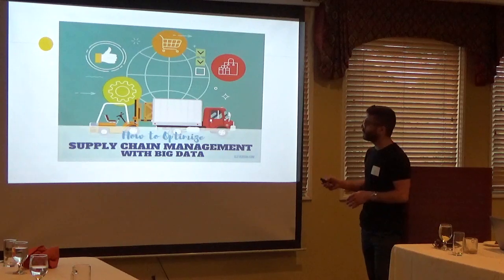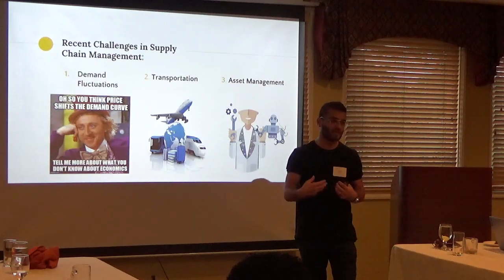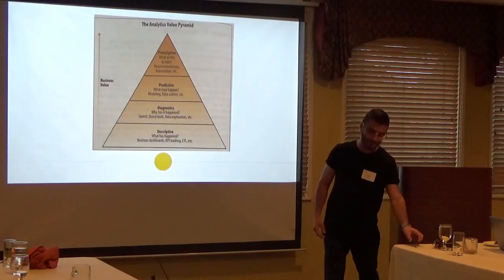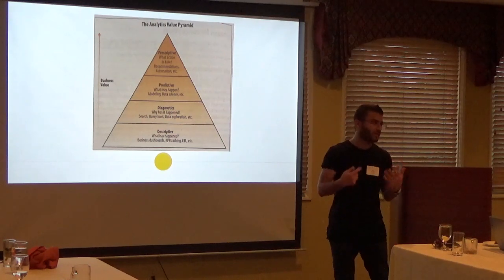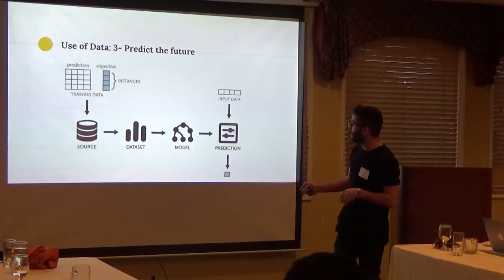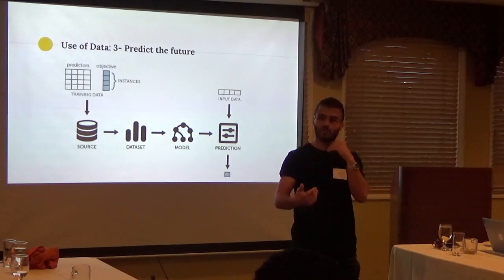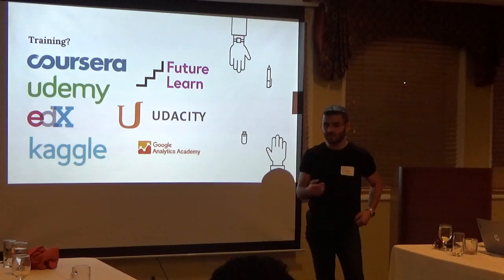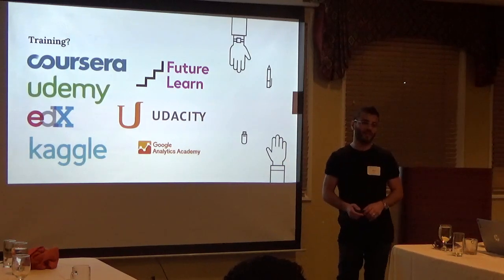APICS-SFV: The shift from descriptive to predictive analysis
The Shift from Descriptive to Predictive Analysis- APICS-SFV August 16, 2018, Sina Talebian presentation.